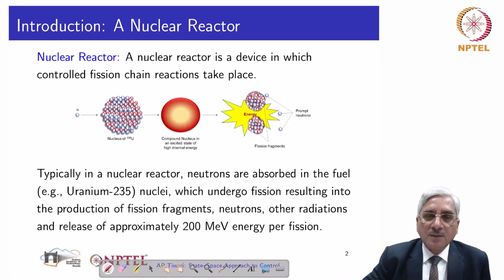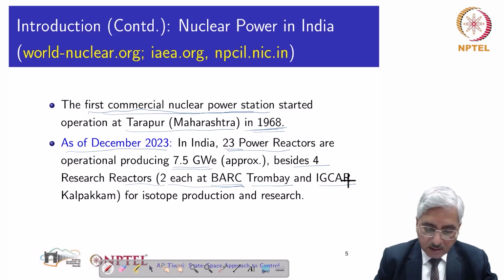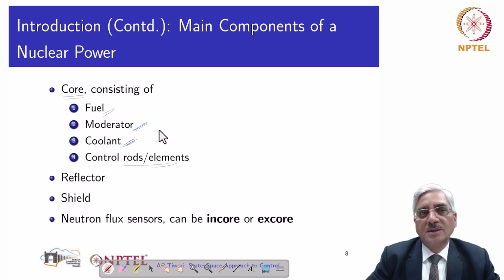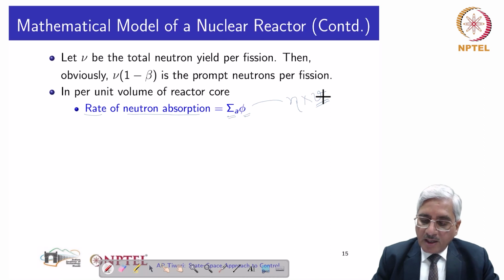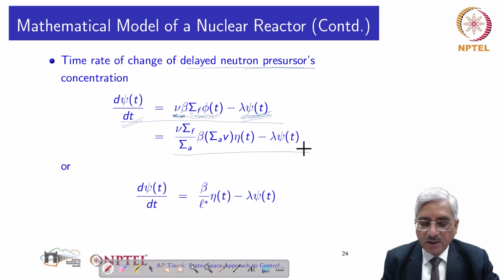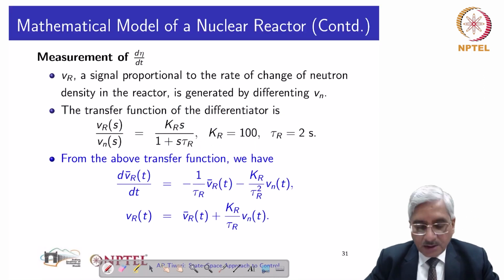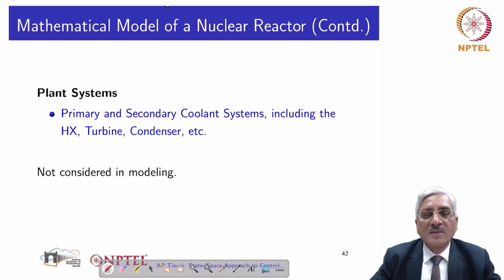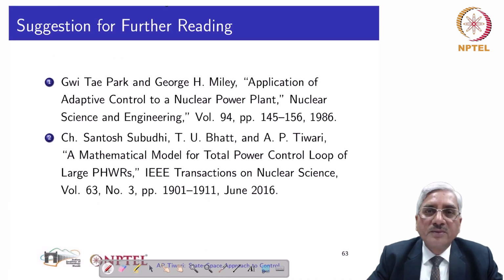CASE STUDY OF NUCLEAR REACTOR: NONLINEAR MODEL DEVELOPMENT (Prof. A.P. Tiwari)